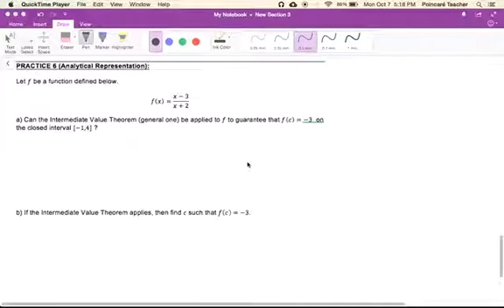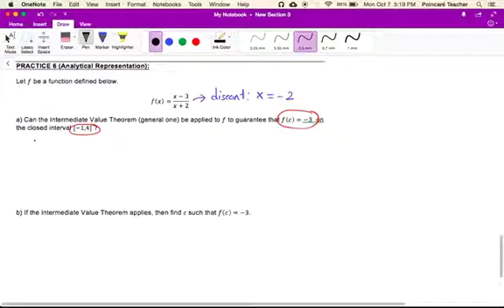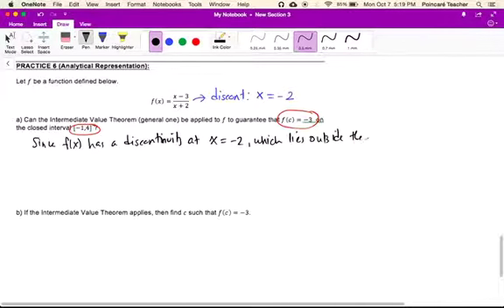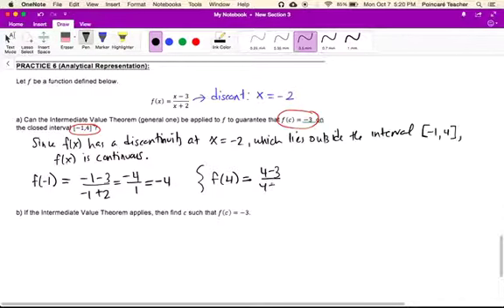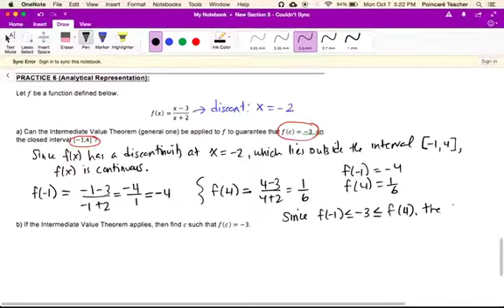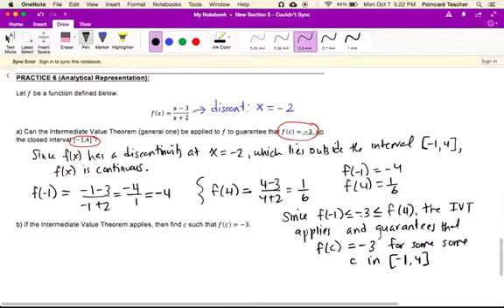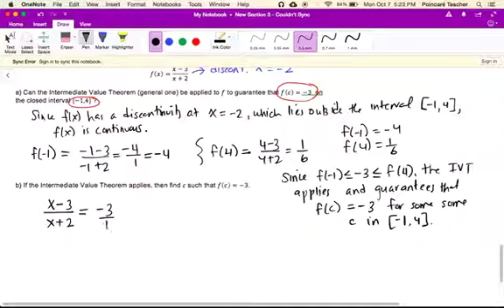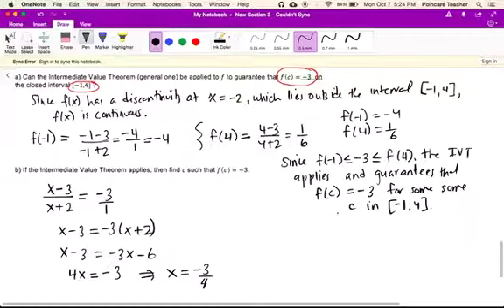IVT Practice 6 Upload